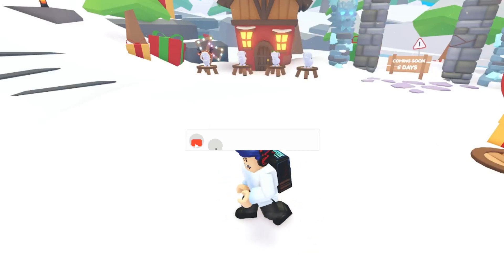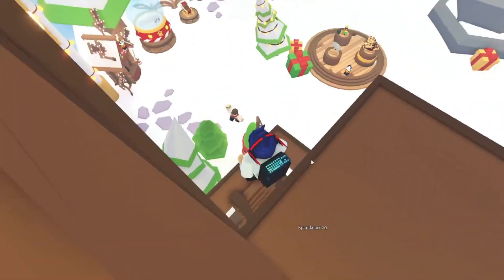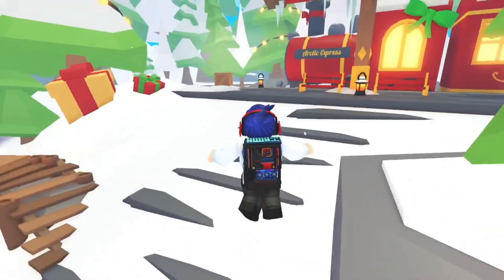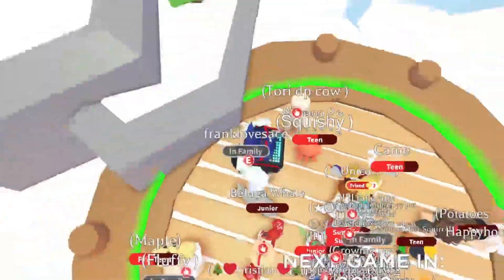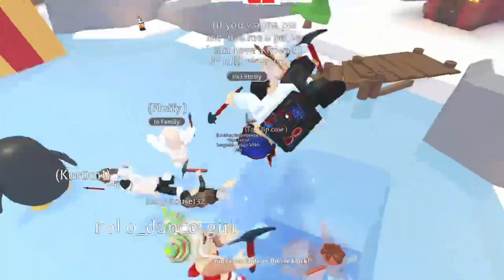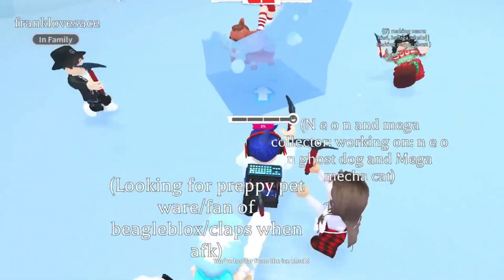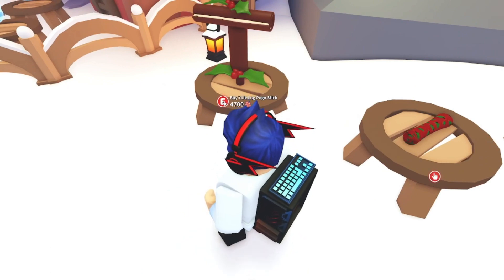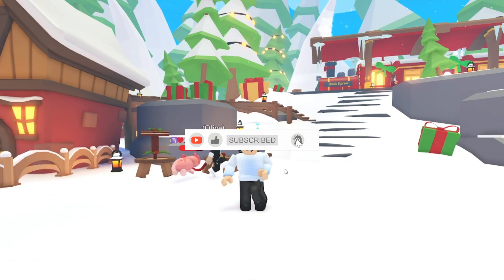Winter update in Adopt me Roblox. And a secret!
We will see the new winter update in Adopt me on Roblox!  With a new secret! @PlayAdoptMe @Roblox